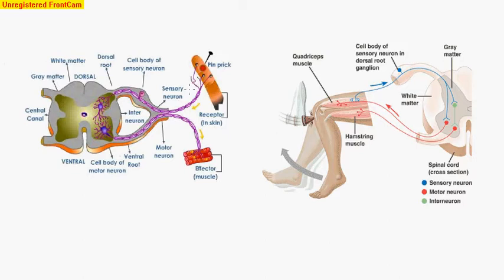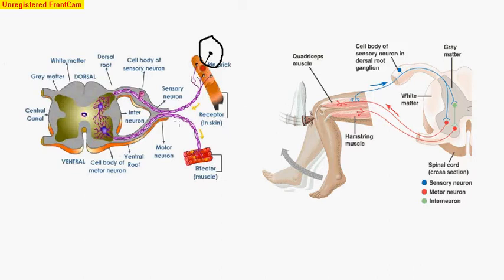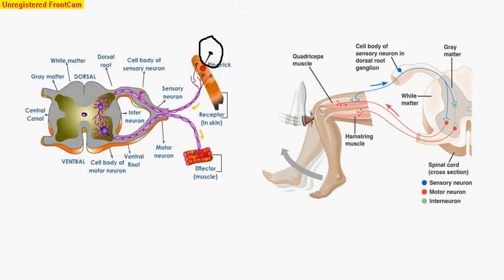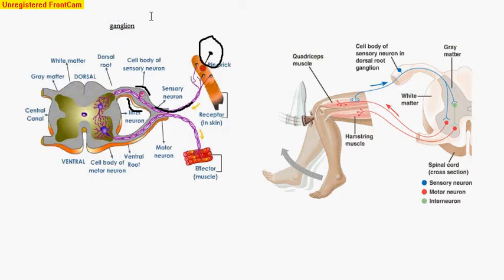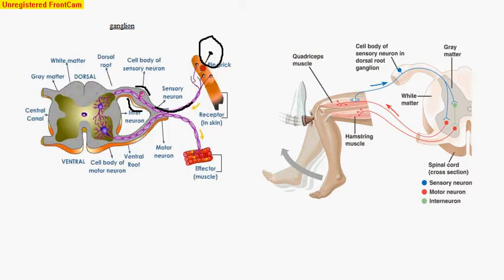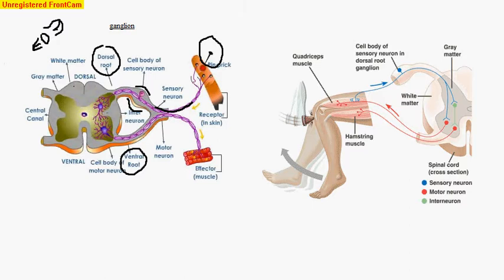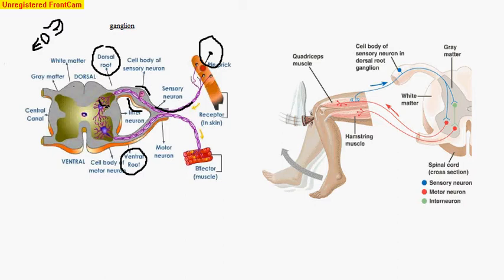Reflex arc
Reflex arc Biology Cambridge Advanced Level